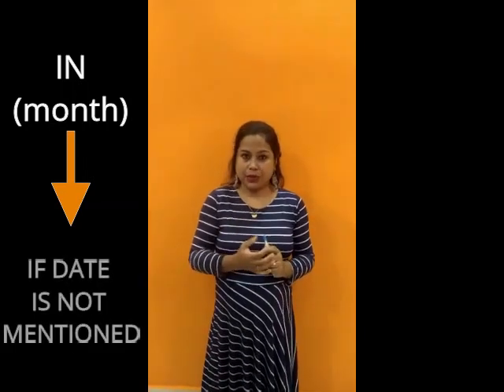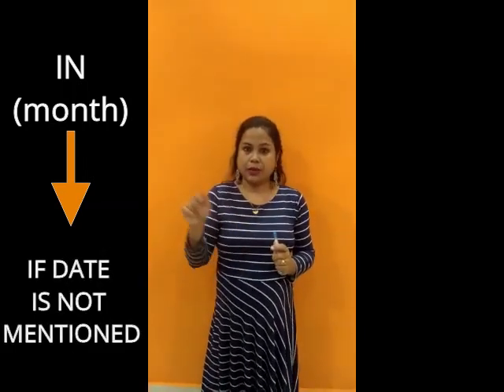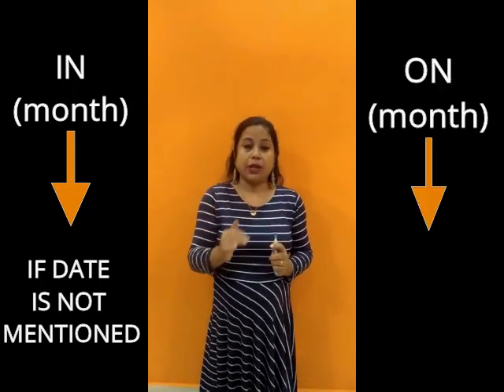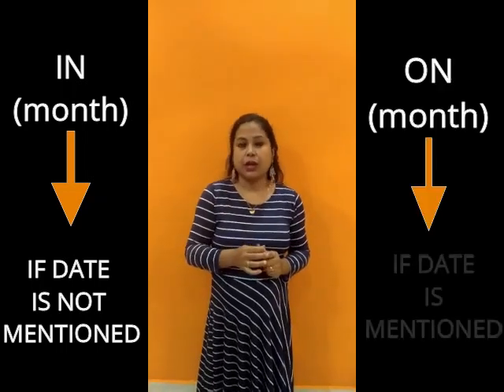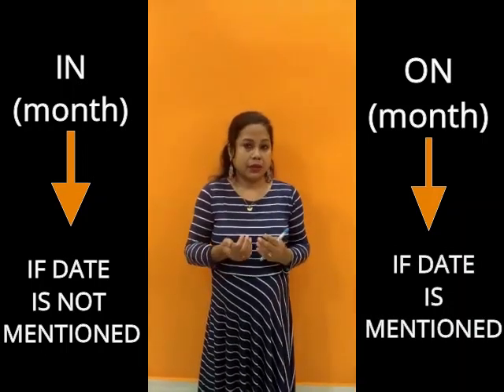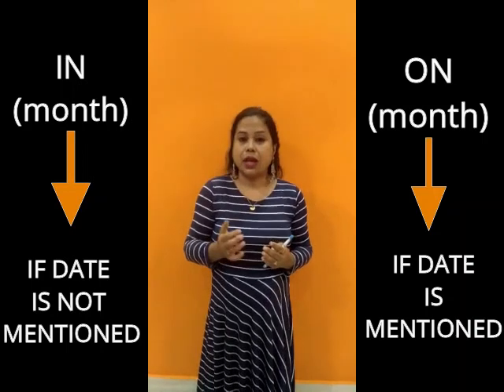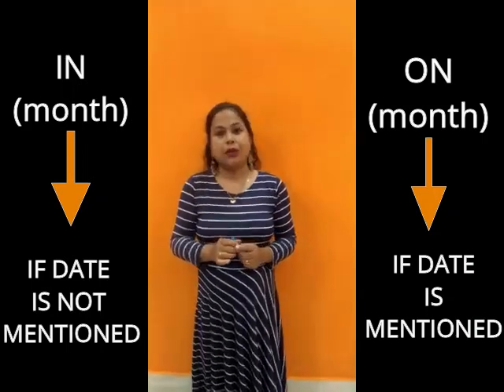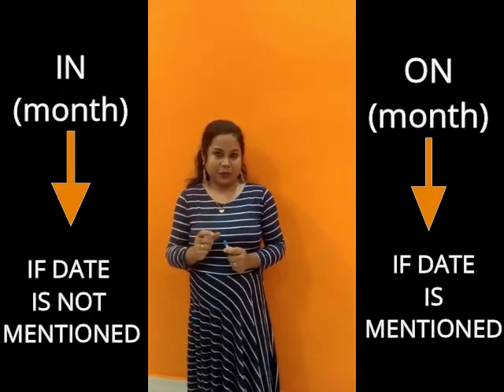Learn Important ENGLISH PREPOSITIONS | Easy and Quick | English Grammar | PART- 1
In this video I have tried to explain some important and frequently used English PREPOSITIONS.
I tried to explain them  with proper examples to understand it better.
It is the PART- 1 of this video, other parts will be uploaded soon.

Do     COMMENT      if u want to see other    GRAMMAR EXPLANATIONS AND CHAPTER EXPLANATIONS